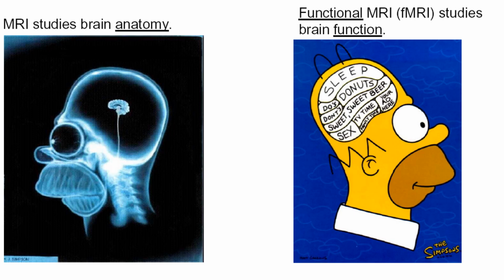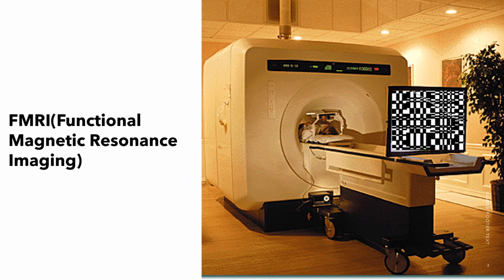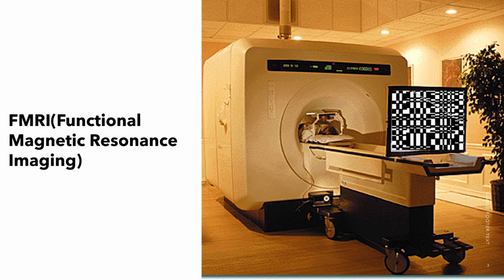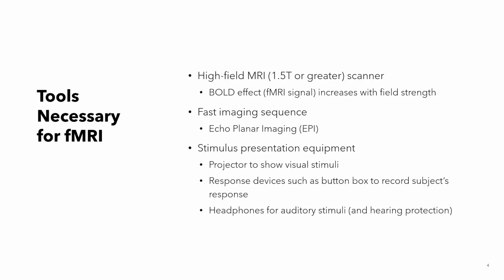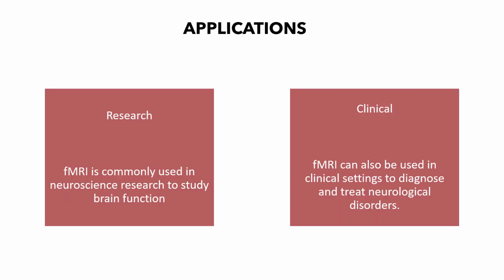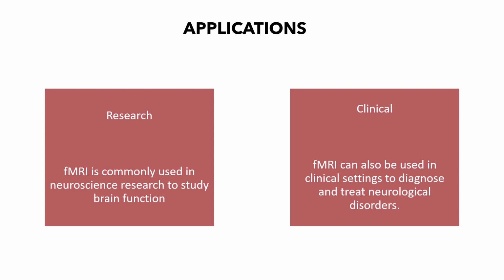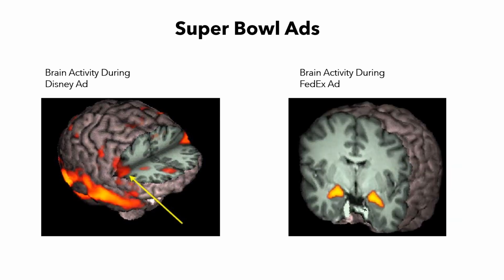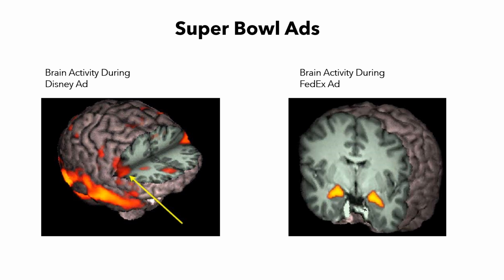Functional Magnetic Resonance Imaging